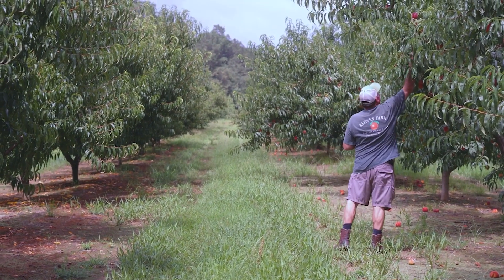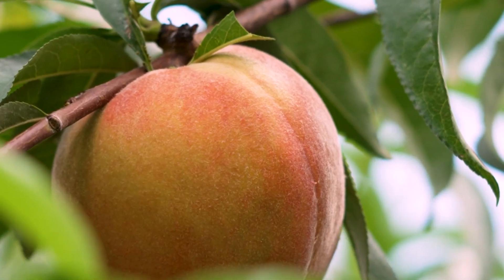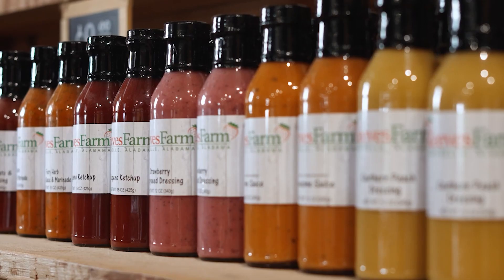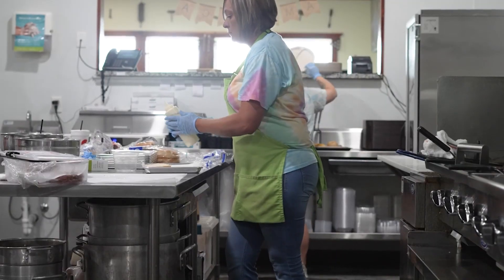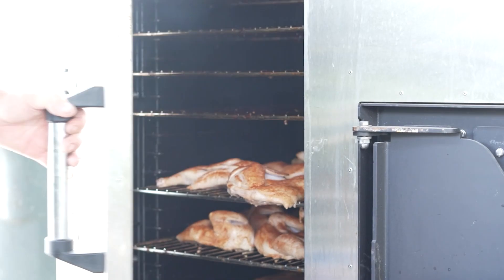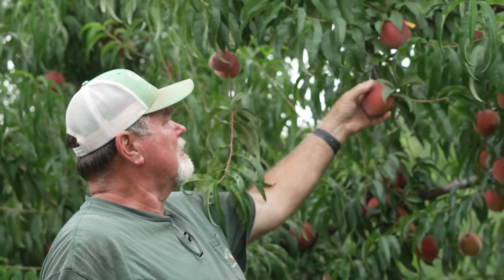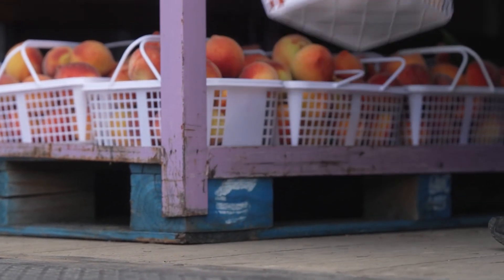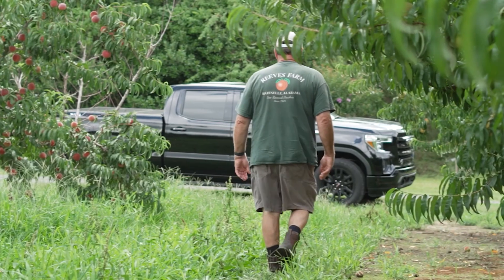Customer Story: Reeves Peach Farm - Alabama Farm Credit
From humble beginnings farming vegetables for their own consumption, Reeves Peach Farm’s legacy has evolved into something extraordinary. They now produce and sell a large variety of crops, with a special focus on peaches.

“Alabama Farm Credit was the clear choice for our loan, providing constant support and communication throughout the process,” Reeves said.

About Farm Credit:
Farm Credit supports rural communities and agriculture with reliable, consistent credit and financial services, today and tomorrow. That's our mission. And we serve every part of agriculture from the smallest operations to the largest – and everything in between. Learn more about Farm Credit on our